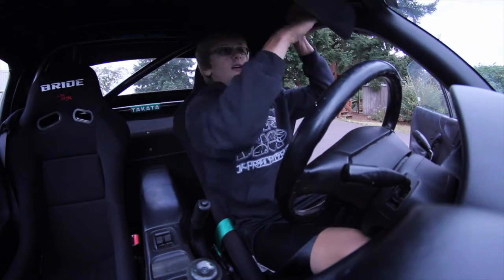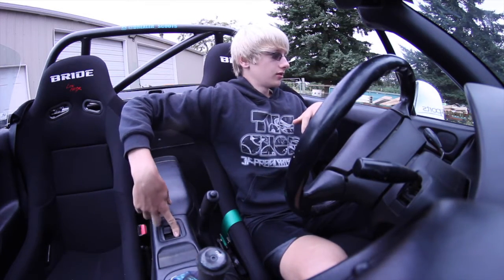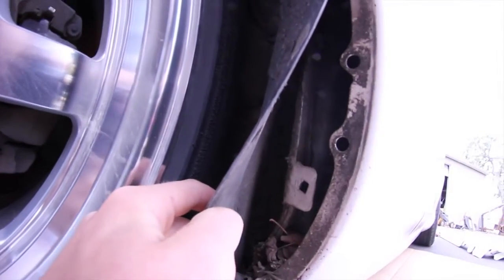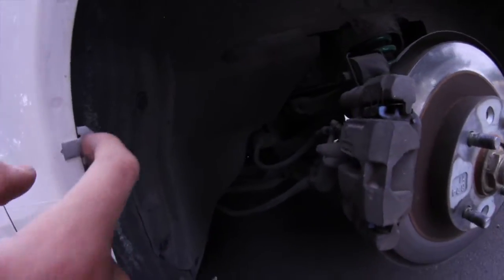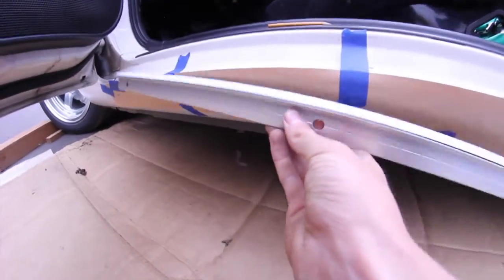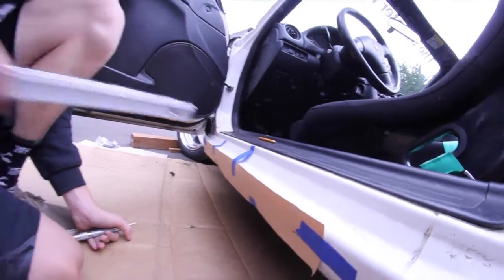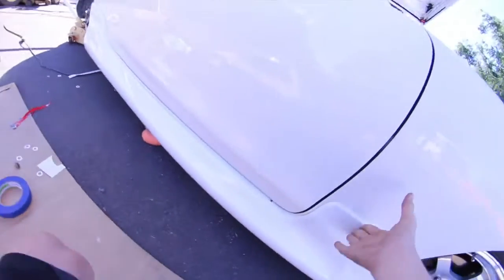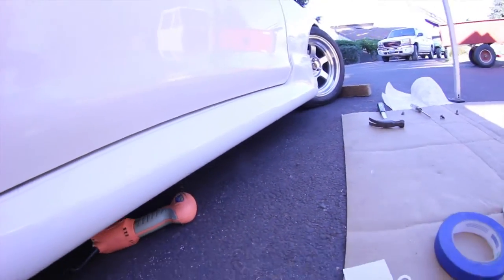Side Skirt Install | Project Miata Pt. 3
Finally got around to editing and uploading this video.  You guys seem to like these type of videos so I'll keep making them!